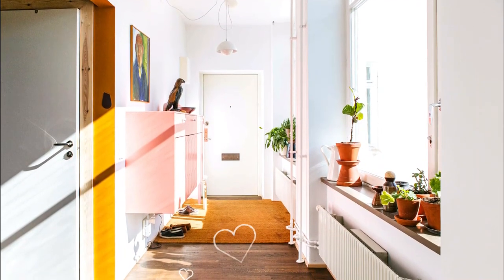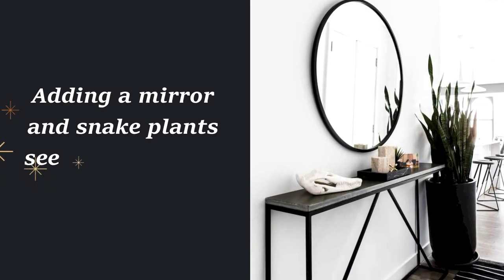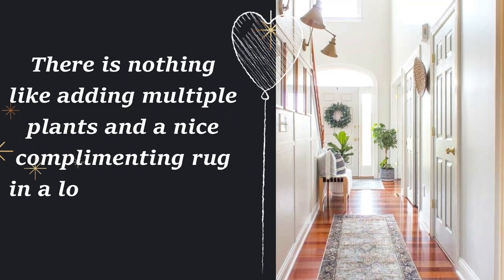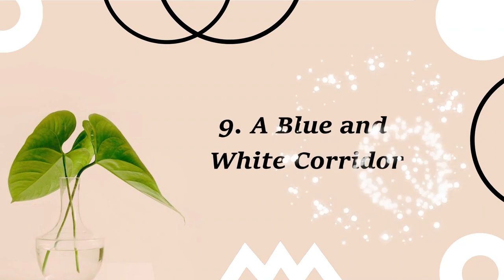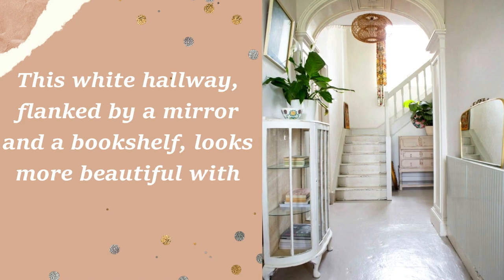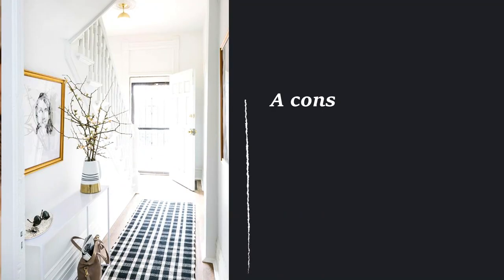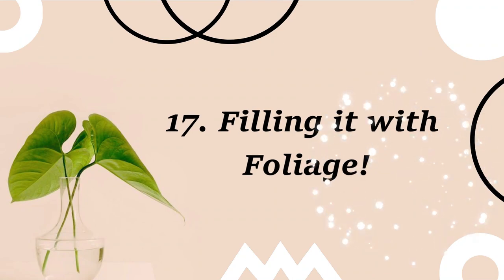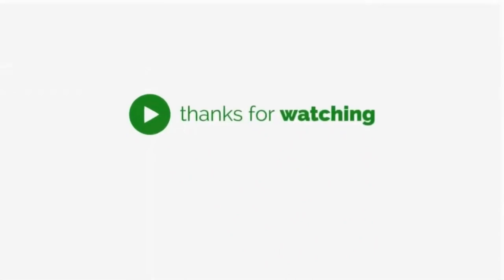20 Hallway Decor Ideas with Plants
In most homes, hallways are usually dull and boring, specifically–That is the most neglected space of the house! If your story is the same, it’s time to make it lively and functional with the help of these Hallway Decor Ideas with Plants.

1. Use Every Inch of Space

If you want to create more space to organize things, there is no better idea than this one.

2. Welcoming Entryway

Adding a mirror and snake plants seems like a good idea.
3. A Busy Hallway!

Plants and a contrasting carpet can create magic.

5. Corridor with a Touch of Nature

If your hallway is bright, you can give space to houseplants like ZZ or philodendron. Keeping them on a plant stand will create more visual interest.
6. Well Lit Long Corridor with Plants

There is nothing like adding multiple plants and a nice complimenting rug in a long corridor to make it interesting!
7. Propagation Wall Hallway

If your hallway is bright, you can create a propagation wall like this.
8. Classic Passageway

Isn’t this narrow passageway sleek and elegant?
9. Plant on a Chic Console Table

A bench or a chic console table in the hallway will make for a perfect place to keep your favorite plant!
10. A Blue and White Corridor

A long and narrow hallway made beautiful using a navy blue rug, scarf-turned tapestry, and, of course, a plant.
11. Upstairs Hallway Makeover

You can revamp the look of the upstairs hallway using just the simple decor elements and plants to make it feel fresh.
12. Beautiful White Hallway

This white hallway, flanked by a mirror and a bookshelf, looks more beautiful with the addition of plants!
13. Make a Statement with a Mirror and Plants!

Adding a mirror at the end of a hallway is going to make it look brighter, and the addition of plants will make a pretty statement!
14. A Walking Gallery Between Lights and Shadows!

Adding your favorite pictures on the wall and using plants to complete the look will make your hallway look spectacular!
15. Add a Console Table

A console table in a hallway can help you make this space more functional.
16. Pop of Colors
Add a dash of colors to your small hallway by painting the walls in bright hues and bringing in plants to add natural tones to it!
17. A Tonal Treatment

Turn up the style of the hallways by playing with textures, flowers, plants, rugs, and other design elements!
18. Filling it with Foliage!

A long blue rug, lantern, and indoor plants are all you need to up the style of your white hallway!
19. A Touch of Green

White creates the illusion of brightness and more space while the addition of the plant completes the look!
20. Use Your Hallway Windowsill

If your hallway has a windowsill, there’s no better place than that to grow indoor plants.